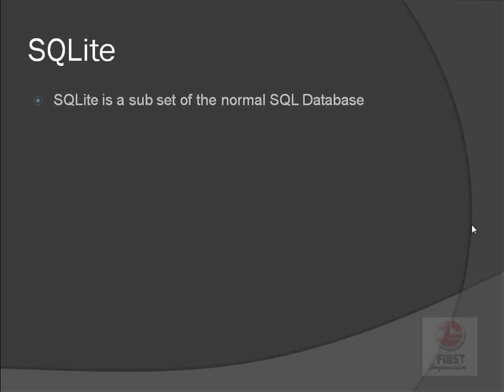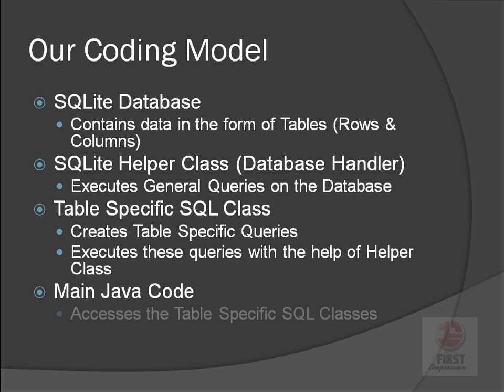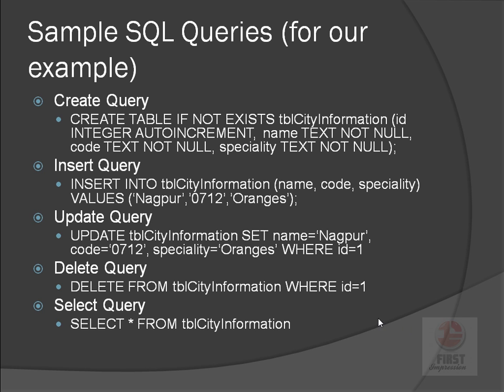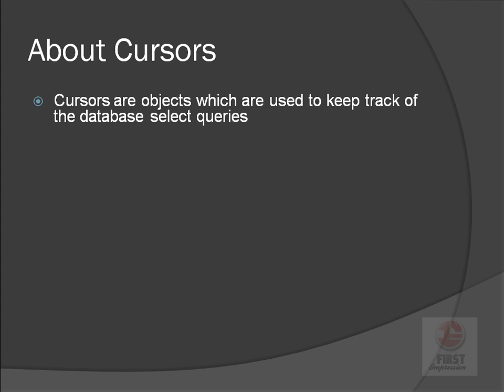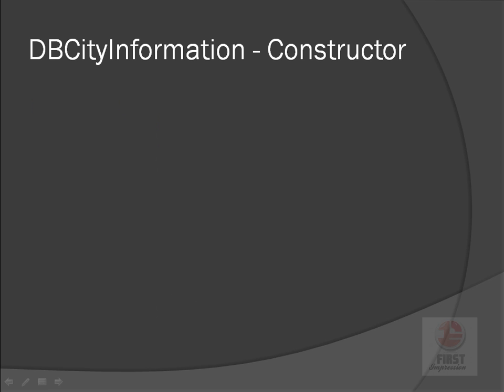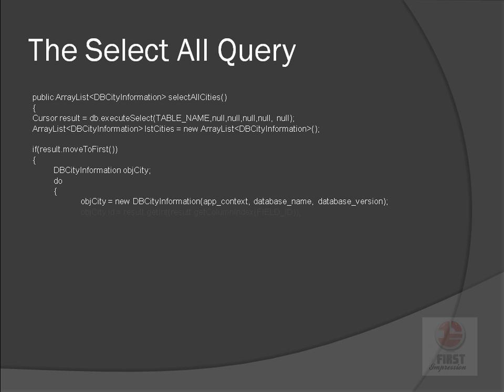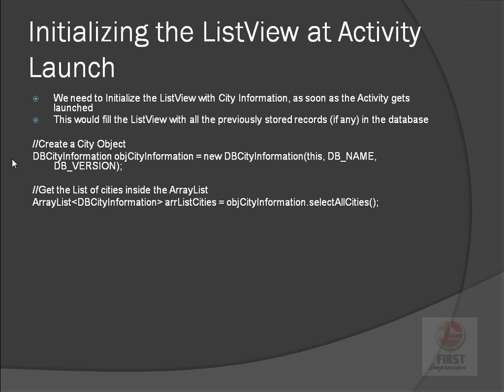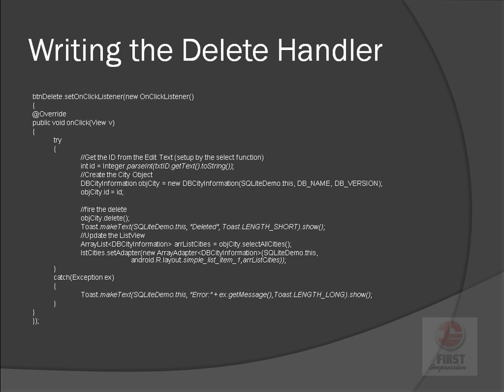JAP 20 SQLite Explaination